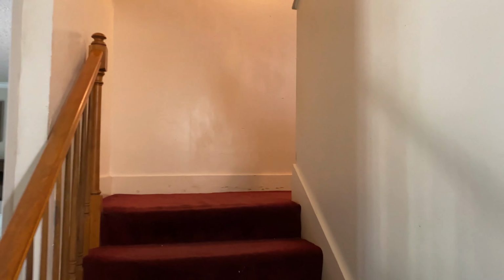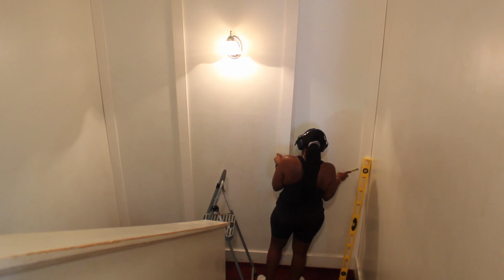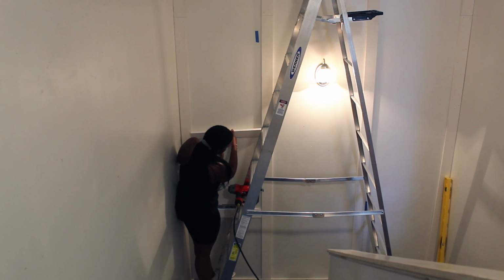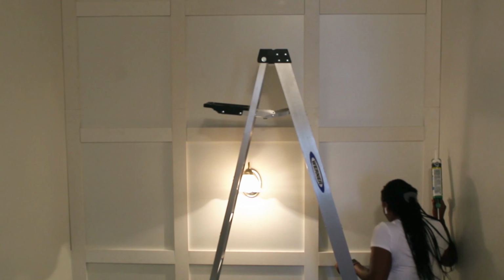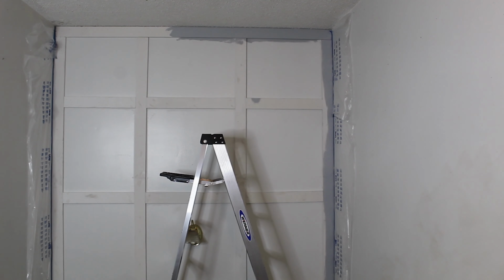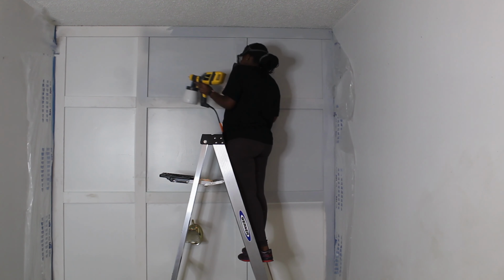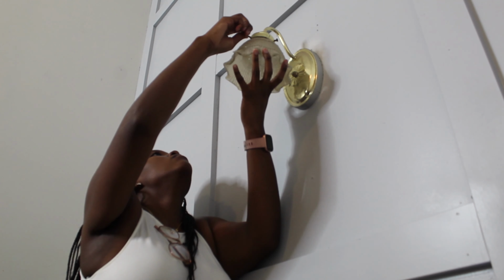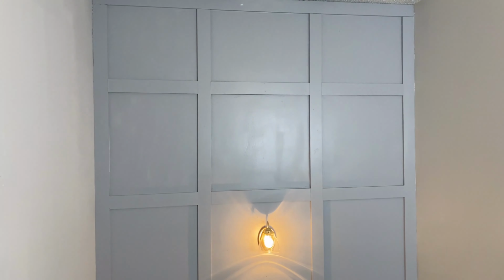DIY Board and Batten Wall | Staircase Flip part 1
Hey everyone! I am finally making over my stairs, but I'm starting with this 12ft wall. I created this board and Batten wall for a little under $200. This wall adds so much character to this once boring space. Come along with me and lets make over my childhood home.

Products used:
Primed pine
Nail gun
Paint: Latitude by Sherwin Williams
Stud Finder
Spray gun